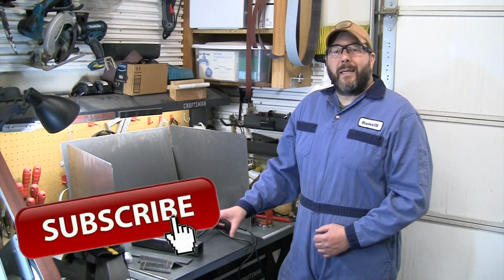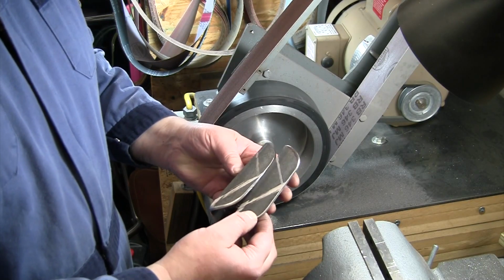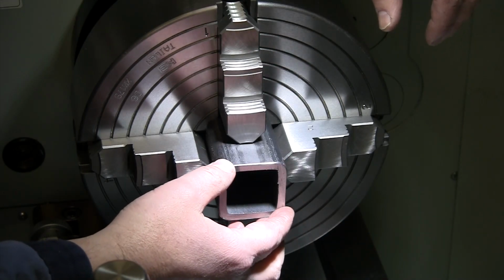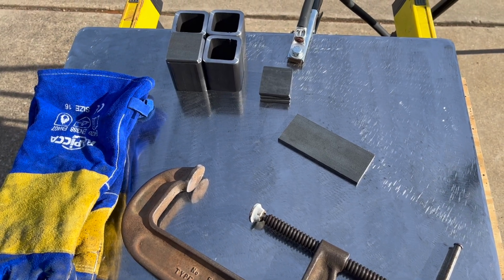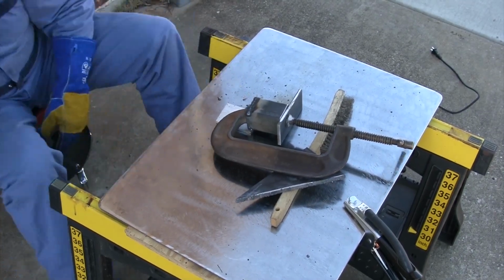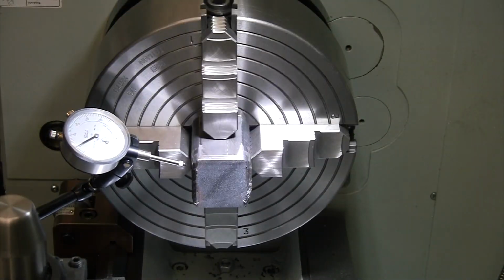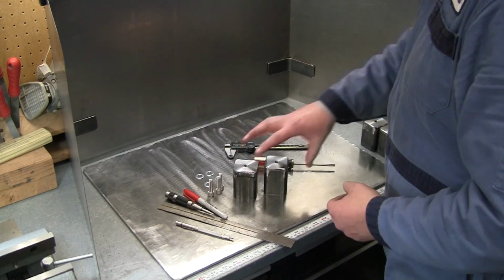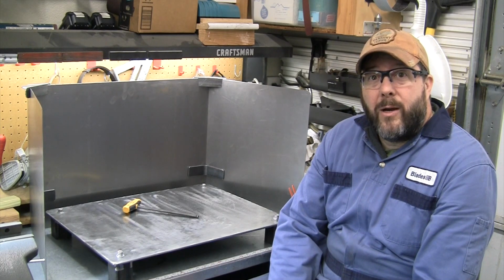Bench-top Welding Table & Splatter / Spark Shield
Need a welding table but don't have room for another bench and don't want to pay for a folding welding table with a thin top then check this out.  A nice 18"x24" welding table that fits right on any bench in the shop.  Easy to move and easy to store.

I used ¼" plate for the top surface, some ¼" square tubing for the legs and some 20 gauge sheet for the splatter shield.  Some custom corner joints and magnetic angle brackets and I can take the splatter shield down in seconds to make room on the bench again.

I looked at the Miller 30FX Folding Work Station (300837), the top is nice and thick but a little out of my price range.  I also looked at the folding welding tables from Norther Tool and Harbor Freight but the tops are only 9 gauge so a little thin.  Plus, they take up floor space I just don't have left in my shop.  The solution was to make a bench top welding table that is easy to store, just the size I need and with a thicker top.  Also mine has a splatter guard that none of the others had.

I used my new Miller Dynasty 300 for stick welding on the legs.  Precision Matthews PM 1440TL lathe to face off the legs and drill and tap them, and my Jet JMD18 Mill Drill to drill the plate.  The whole project took about 3-4 hours.

Now I have a place to work through my Tig Welding lessons from Pacific Arc Tig Welding.

BladesIIB